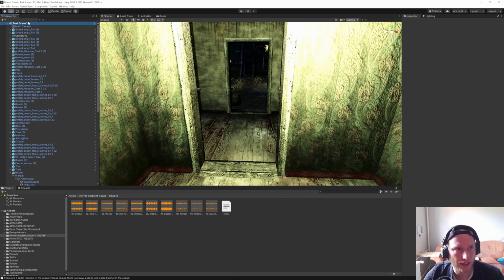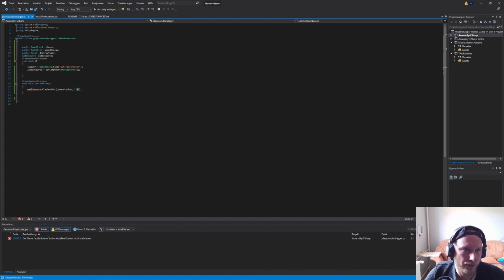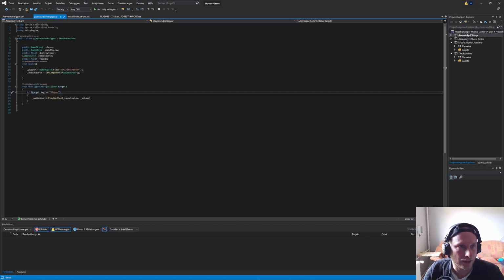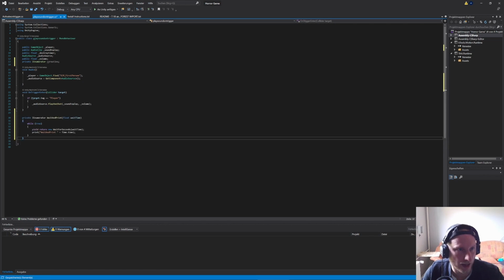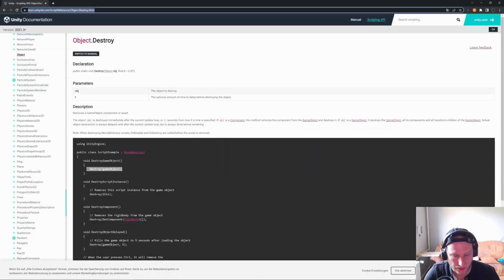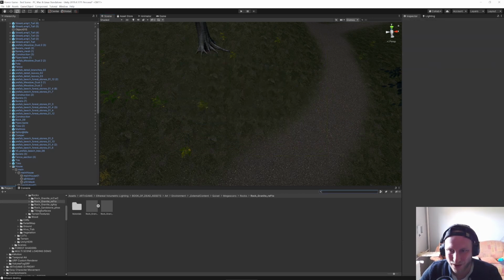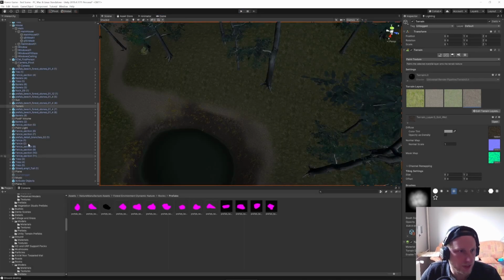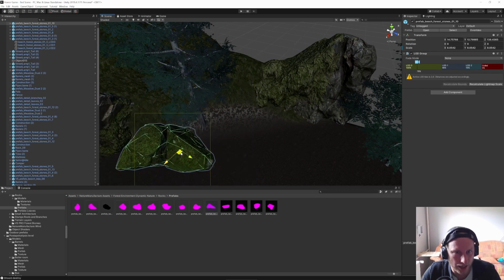Level design | Horror game Devlog unity 2022 #003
Welcome to the horror game Devlog this year in 2022.
Last year I had a series about a horror game, so I will improve my horror game making skills this year. This is real time, so you will be able to see just everything I make for the game.